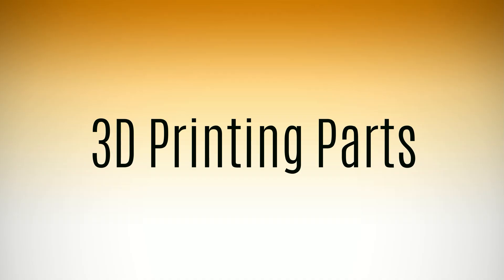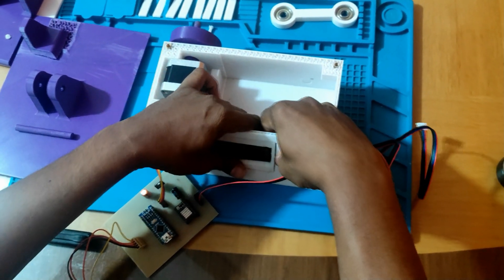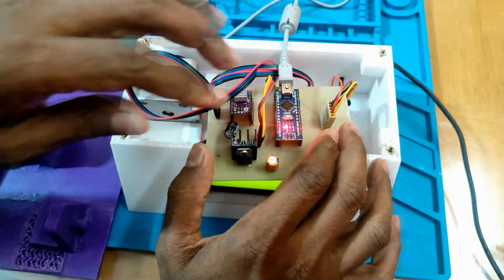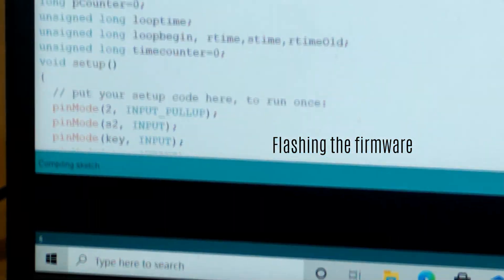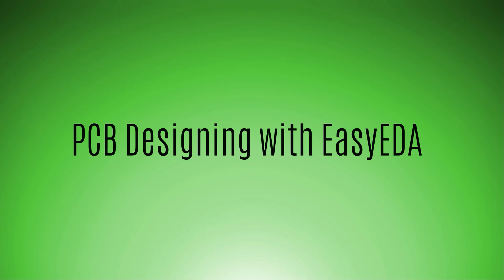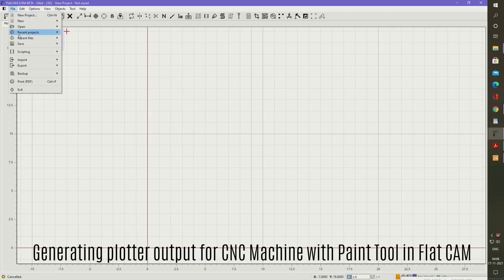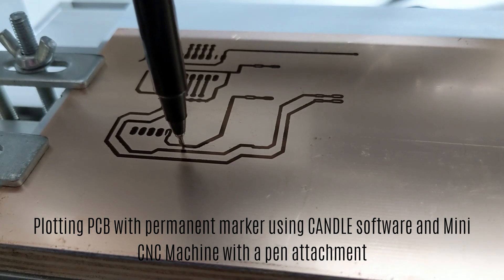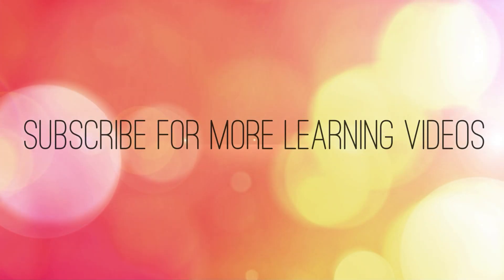PCB Shaker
Discover how to to use a mini CNC engraving machine as a PCB plotter and also how to make a PCB shaker to etch a plotted PCB

The 3D model of CNC milling machine pen holder is a remix of the pen holder available